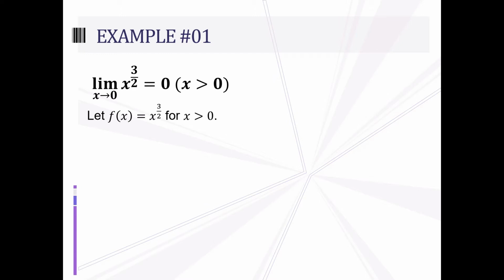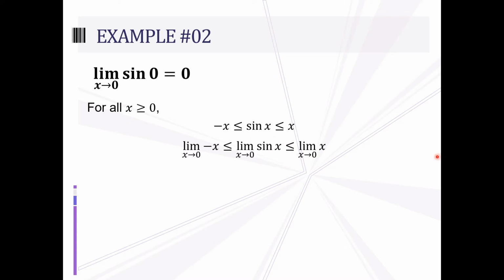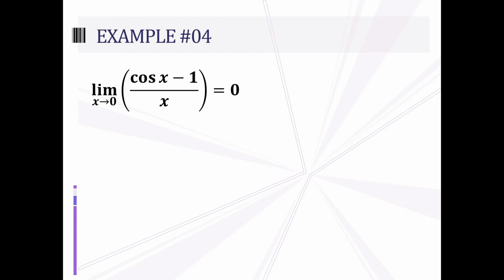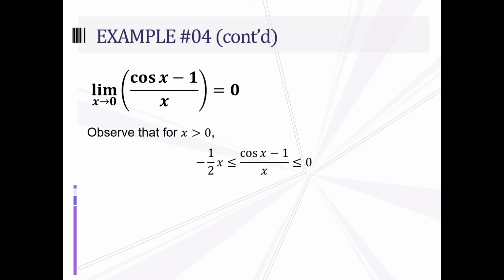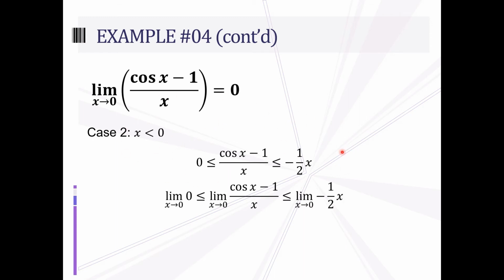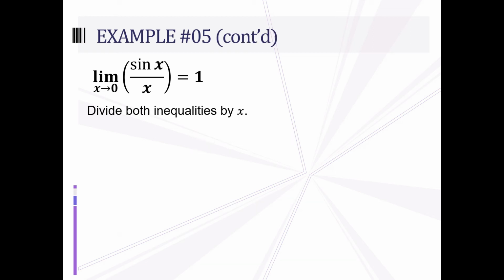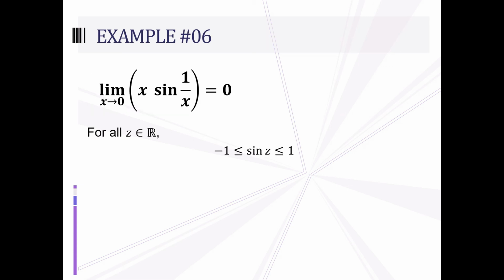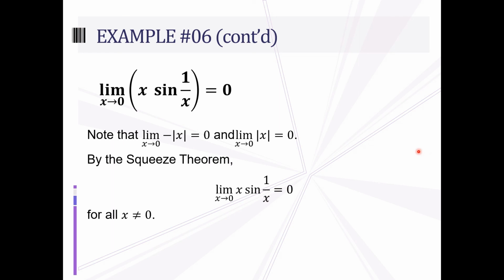Squeeze Theorem More Examples (Real Analysis)